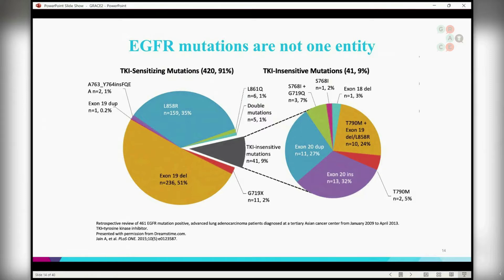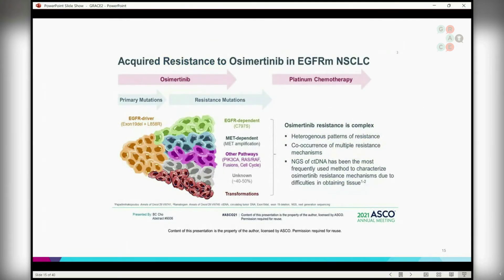Acquired Resistance to Osimertinib in EGFR+ NSCLC - 2022 Program: Targeted Therapies Forum - English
For this year's Targeted Therapies Forum, Dr. Fred R Hirsch, Executive Director, Center for Thoracic Oncology at Mount Sinai; Joe Lowe and Lewis Price Professor of Medicine, Icahn School of Medicine and Associate Director, Biomarker Discovery for TCI, presents Genetic Testing in Lung Cancer.

In this video, Dr. Fred Hirsch discusses options when a patient with EGFR+ NSCLC develops acquired resistance to Osimertinib.